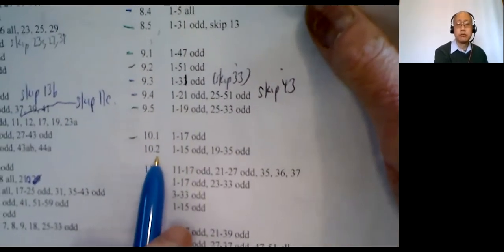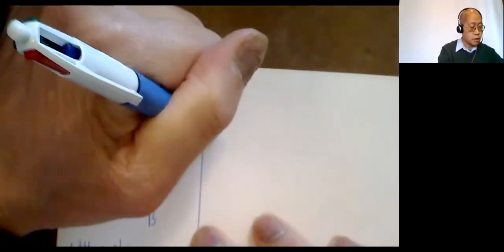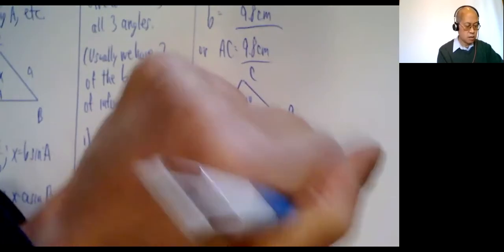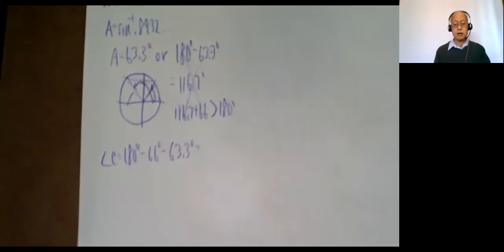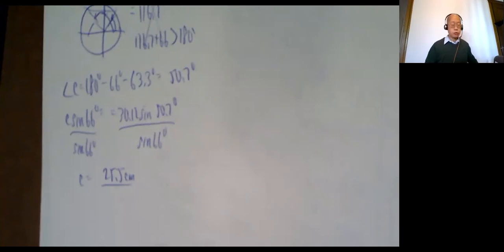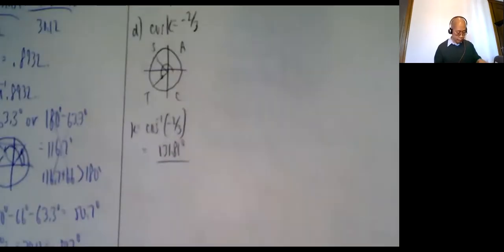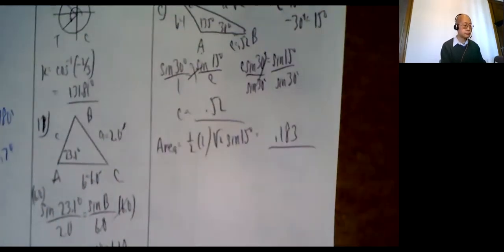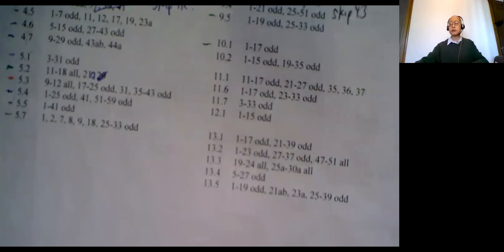MATH 225 TUE 04/20/21